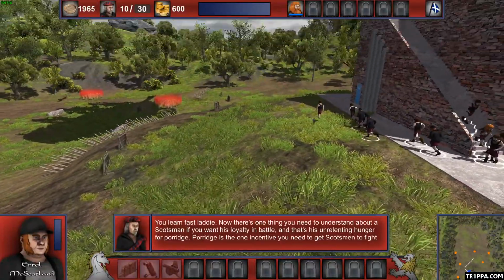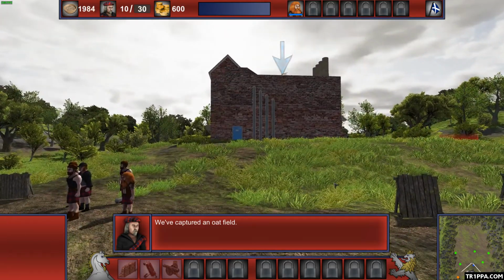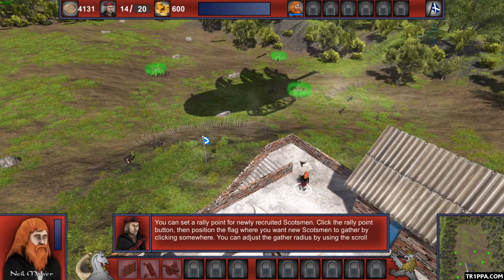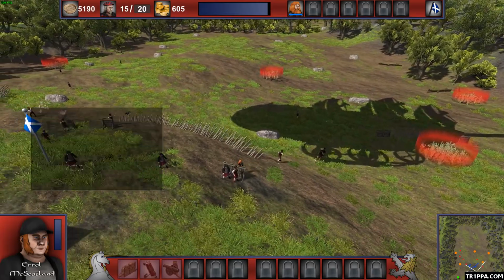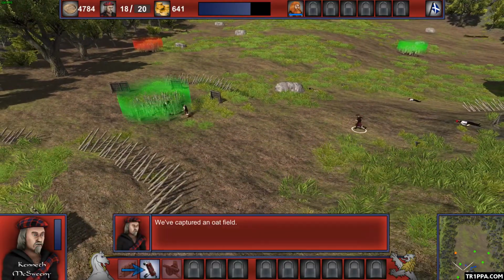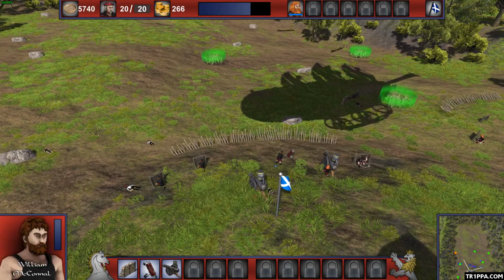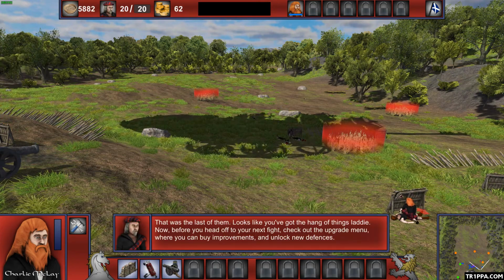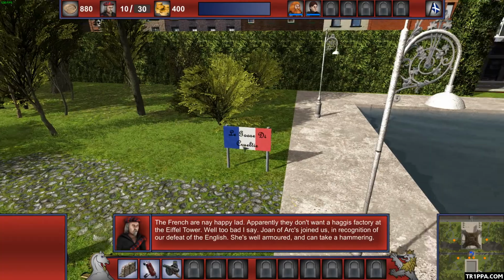Defend the Highlands World Tour Gameplay PC HD [1080p 60fps] Steam Early Access Game Preview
Defend the Highlands World Tour Gameplay | PC Gameplay | Defend the Highlands World Tour Walkthrough Part 1 | Let's Play

Video Game Developer: Kilted Camel, KISS ltd
Full Game Release Date: 2017

About Defend the Highlands World Tour PC Game:
In a world of growing xenophobia, Scotsmen living abroad fear for their right to practice their culture. Already, reports are emerging of foreign governments and vigilantes shutting down the haggis factories that were once the lifeblood of local Scottish communities. One Scotsman has the power to stand up to the world. His name is Alfredo.

A humble barman from Northern Scotland, Alfredo rose to prominence when he conquered England, Wales, and Ireland, after the English cricket team and a group of Irish potato farmers trashed his pub. Taking on the whole world however, will not be so easy. So Alfredo gathers together the finest fighting Scotsmen and sets forth in his Bagpipe Airship, on a mission to liberate global Scottish communities, one haggis factory at a time.

Defend the Highlands World Tour PC Gameplay Features:
Fight 24 zany enemies, from gun-toting Rednecks to Kangaroo Riding Aussie Shielas in bikinis.
Face down 6 evil bosses, including Napoleon, Mussolini and Oda Nobunaga.
Build 12 types of towers, from the traditional Scottish Porridge Cannon, to the foreign French Fondue Hose.
Command 7 hero characters, including Alfredo, and foreign heroes such as Julius Caesar and Buddha.
Fight through the 24 level campaign, or stage your ultimate battle in skirmish mode.
Operate the Kilt-Lift-O-Matic, which provides a strong updraft for Scotsmen to descend from the Bagpipe Airship using their kilts as parachutes.
Capture and hold oat fields to produce porridge to feed your army.
Purchase upgrades for your Scotsmen and towers using money earned during levels.